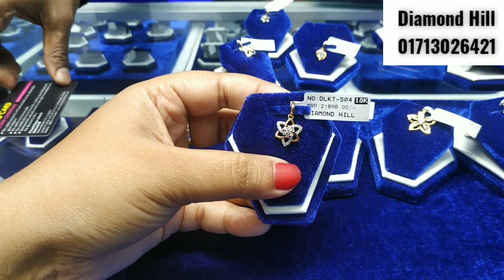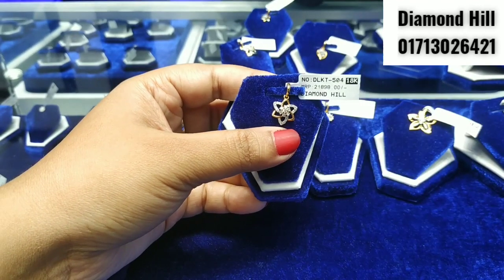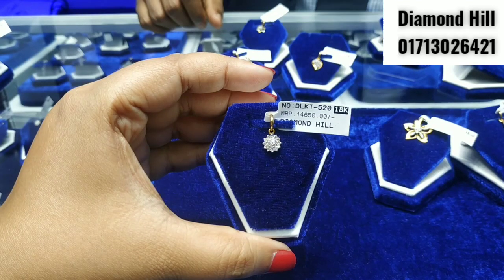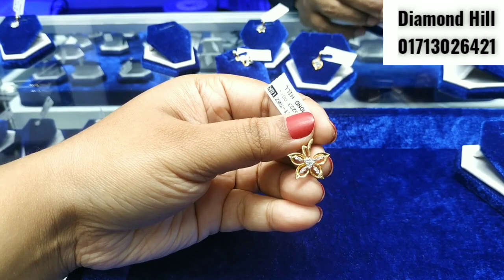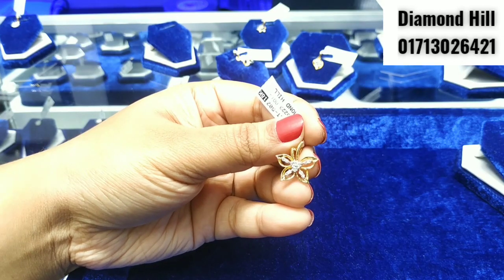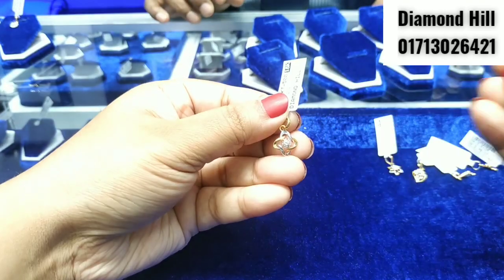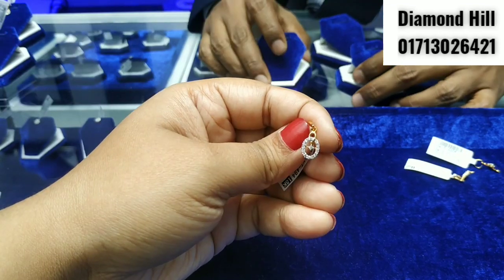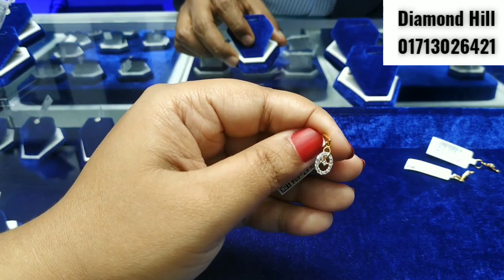হীরার লকেটের দাম/Daimond Locket Price by Diamond Hill